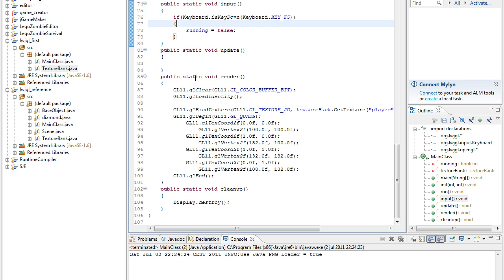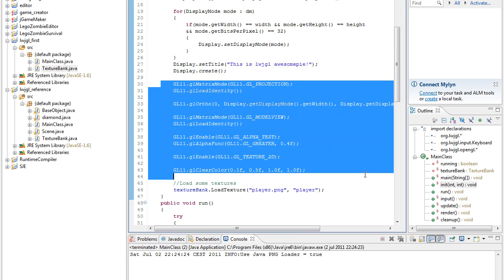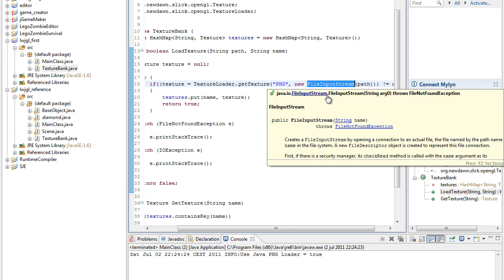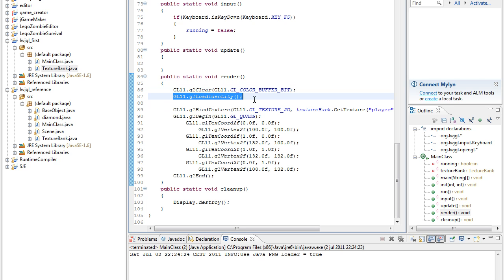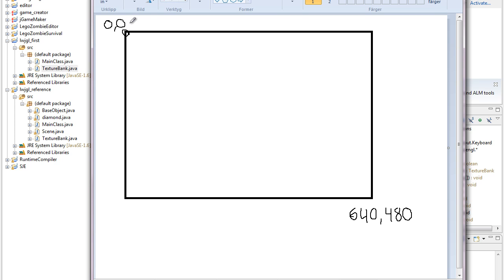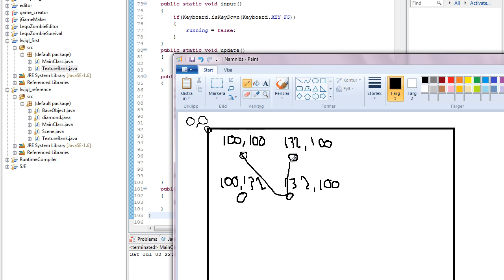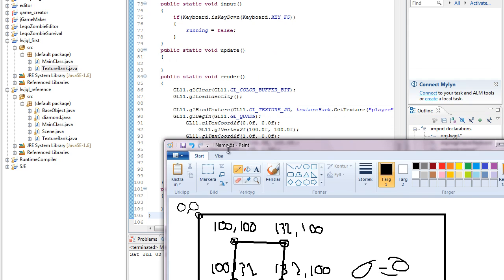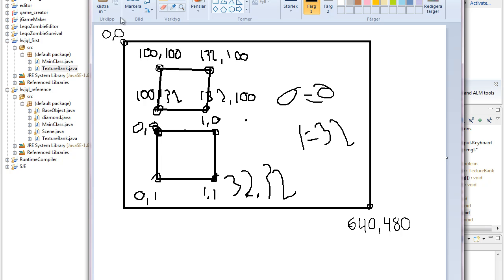Java LWJGL Recap!(4)